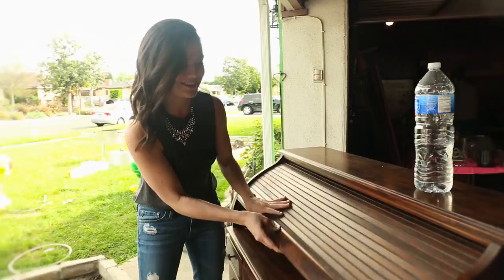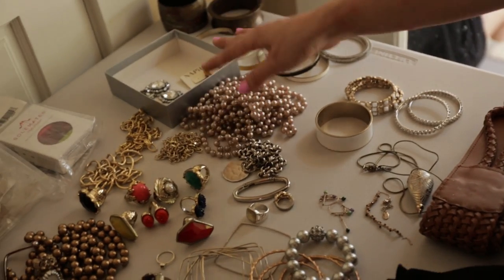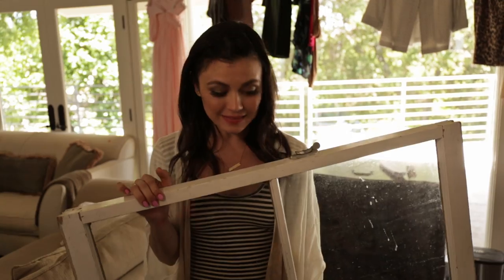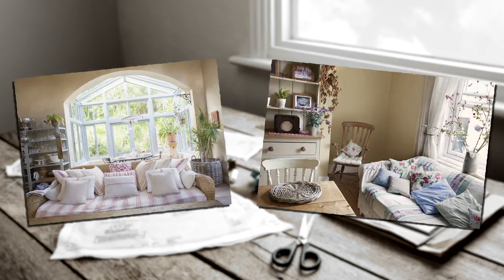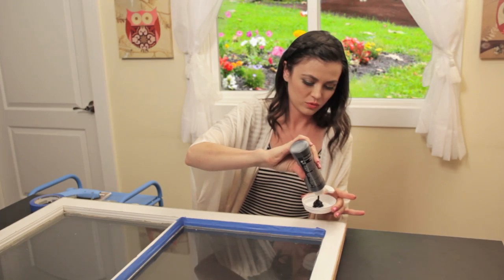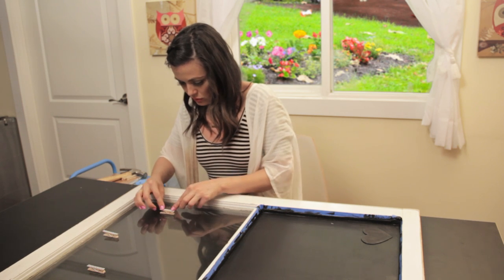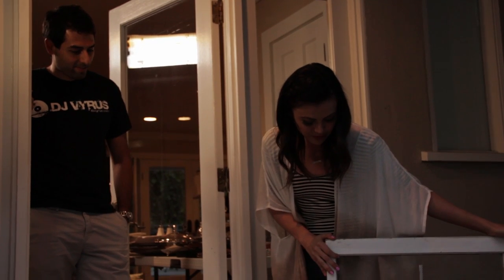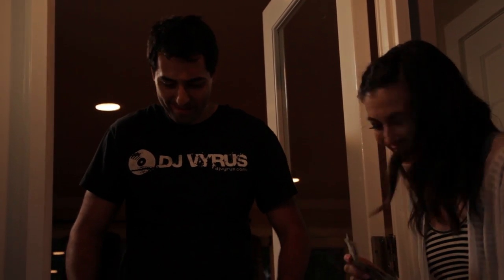DIY CHALK BOARD?! | Garage Sale Swindle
Can you buy something from a garage sale, DIY it into something AMAZING, and then sell it back for MORE money?? Ashley Adams takes on the garage sale swindle challenge to make a DIY chalkboard!
DIY UNICORN Room Decor?! | Garage Sale Swindle

→ Credits ←

→ follow AwesomenessTV! ←